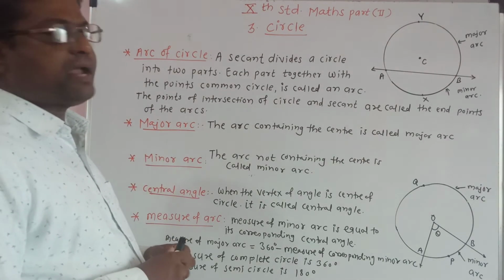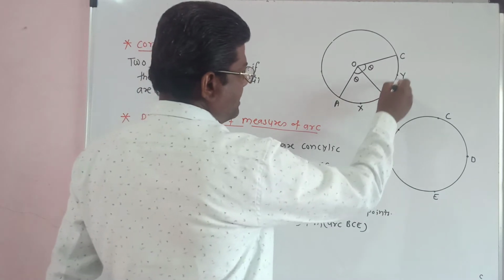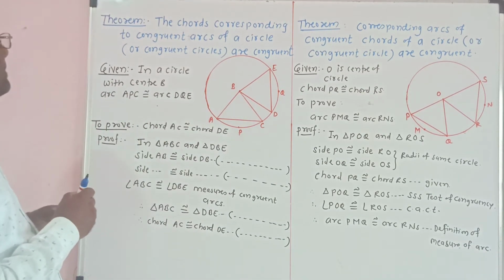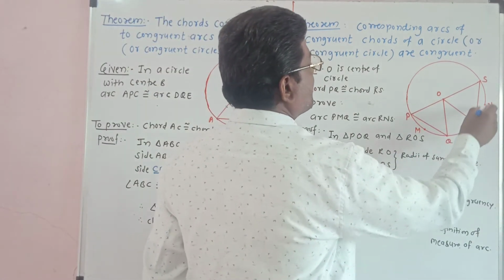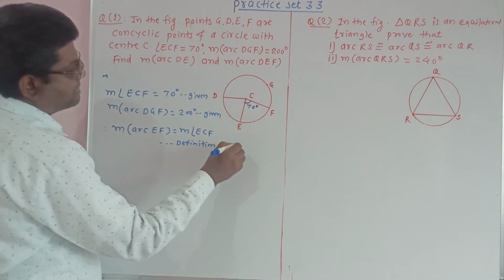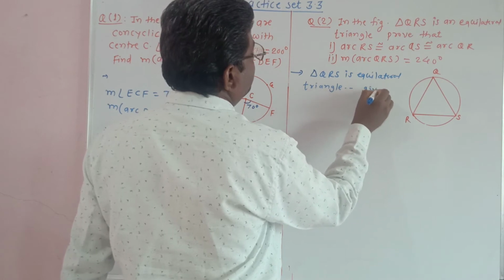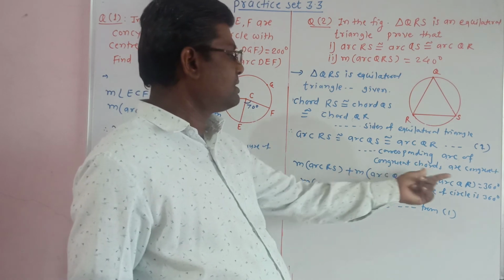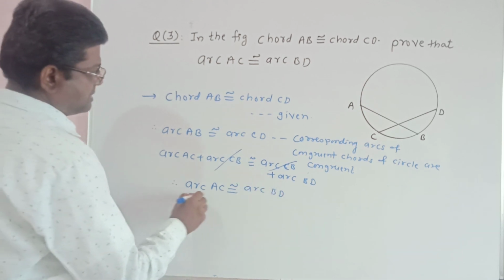CIRCLE practice set 3.3(Maharashtra State board class 10)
1) Watch at 480p or higher
2) CIRCLE practice set 3.3(Maharashtra State board class 10)
3) Arc of circle and central angle
4) Congruence of arcs
6) All links of this chapter are given below